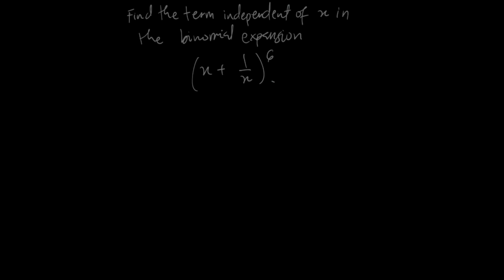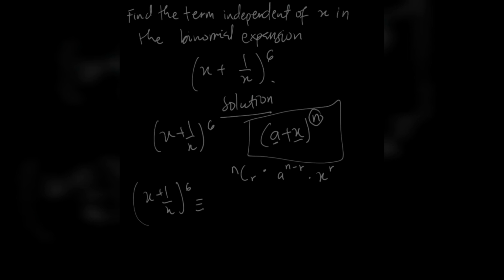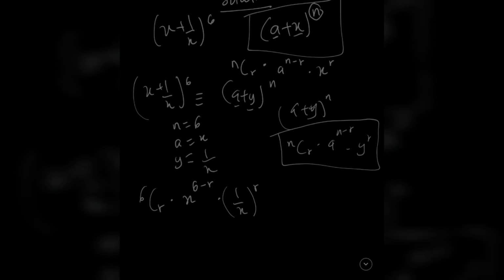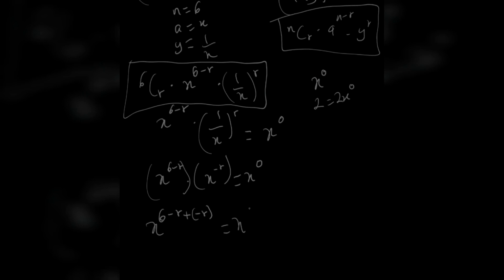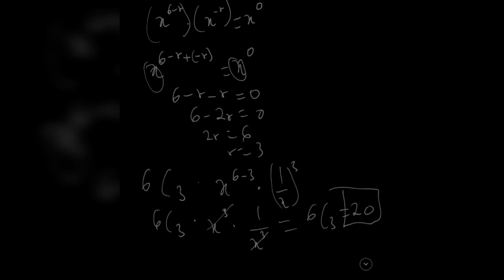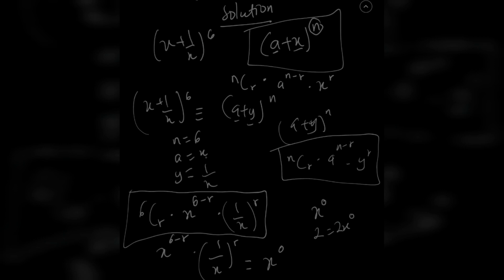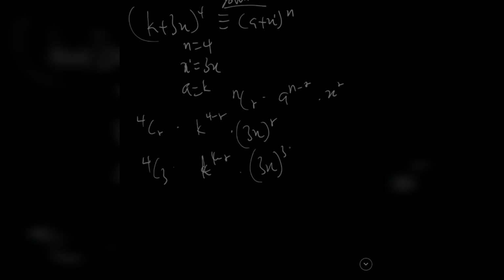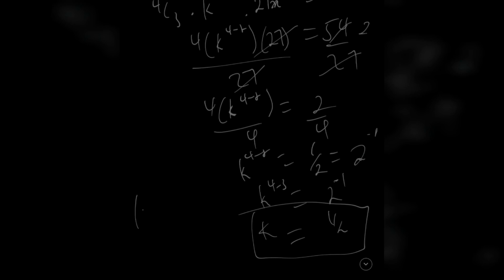Binomial Expansion.(How to find the term independent of x in a binomial expansion).